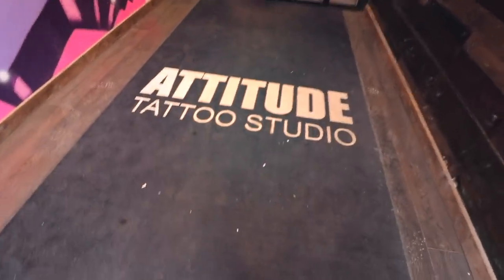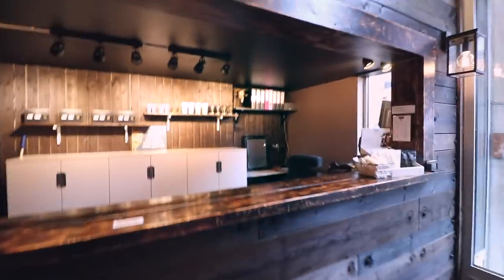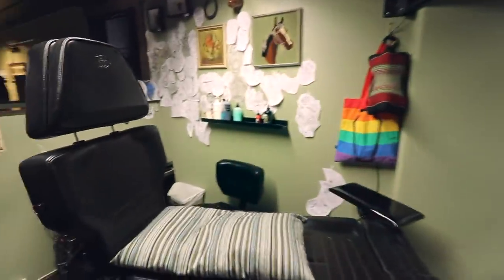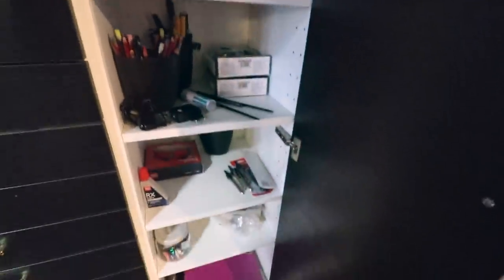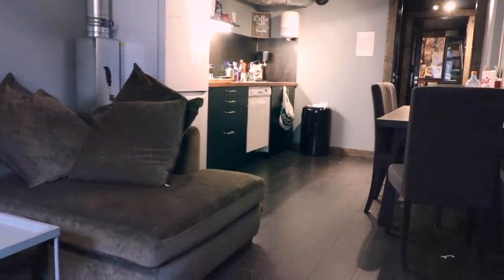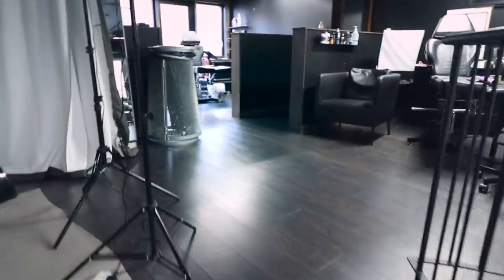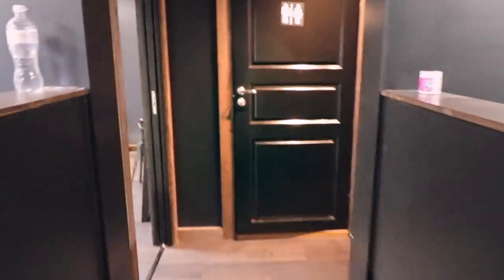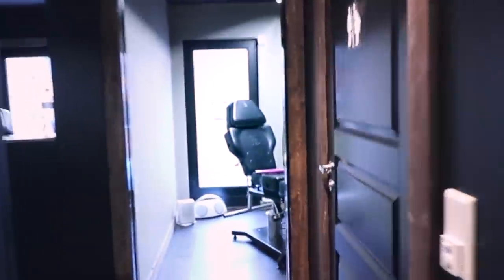TATTOO STUDIO TOUR⚡Attitude Tattoo Studio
I walk through the entire shop - Attitude Tattoo Studio.

🌸 TATTOO AFTERCARE

1 - SOAP - TattooMed Cleansing Gel
2 - MOISTURIZER - TattooMed After Tattoo
3 - DAILY CARE - TattooMed Daily Tattoo Care
4 - SUN LOTION - TattooMed Sun Protection SPF50
5 - SUN STICK - TattooMed Sun Protection Stick SPF30
6 - AFTER SUN - TattooMed After Sun

🎼 MUSIC

🎥 FILMING GEAR

CAMERA: Canon EOS 80D Digital SLR Camera Body
LENS 1: Canon Wideangle EF-S 24mm f/2.8 STM Lens
LENS 2: Canon EF 50mm f/1.8 STM Lens
LIGHT: Samtian LED Ring Light

I am Electric Linda, founder of Attitude Tattoo Studio, one of Norway's biggest and most well-known tattoo studios. I have been tattooing since 2000. I’ve had the pleasure of tattooing a lot of celebrities like Yosef and Tshawe from Madcon, Hank Von Hell, Mac Miller, Vinni, Omer Bhatti and many more. Over the years I have won over 50 international tattoo awards around the world as a tattoo artist.

📦 SEND TO

Electric Linda
v/ Attitude Tattoo Studio
Pilestredet 47 A
0350 Oslo
Norway